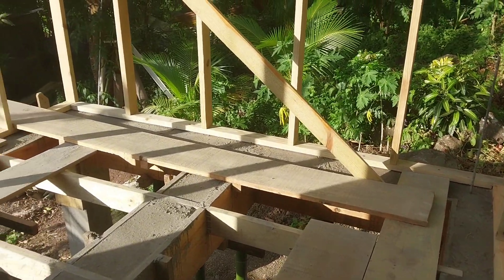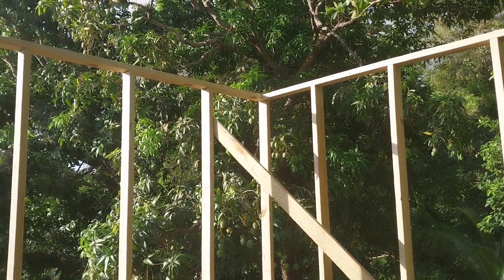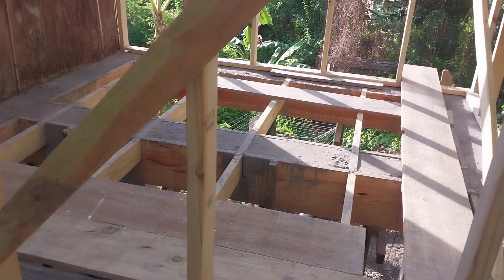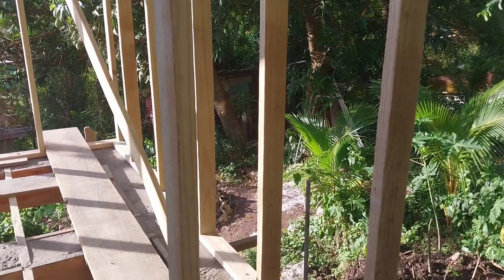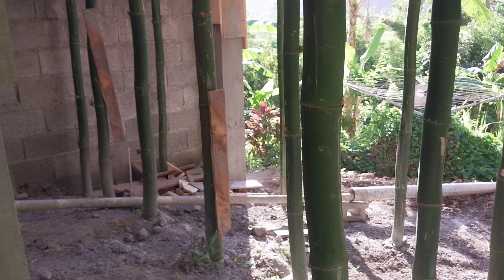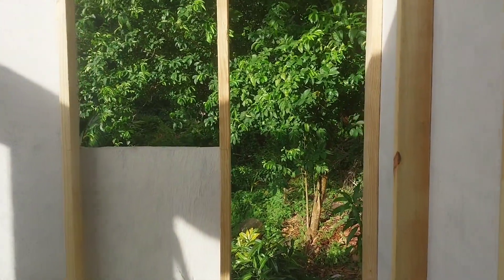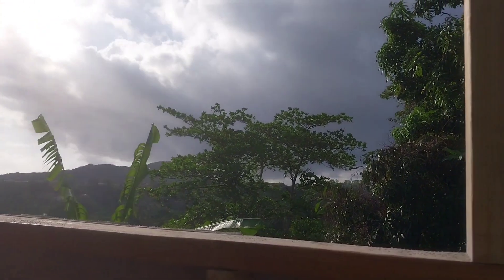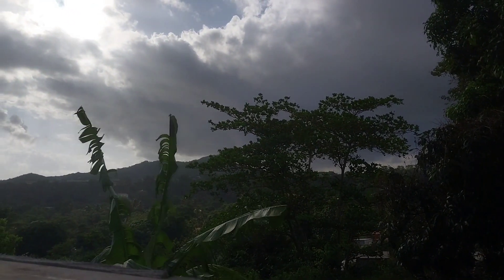Building a Shower room from scratch | part 1| 2024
Building the room then in part 2 will show the whole finished work.  Hope you enjoy the experience with me.